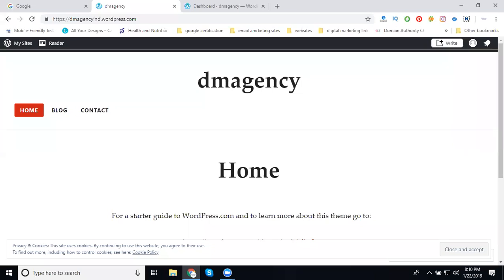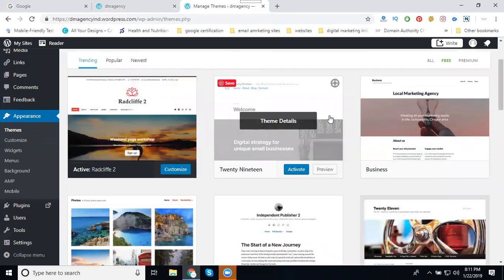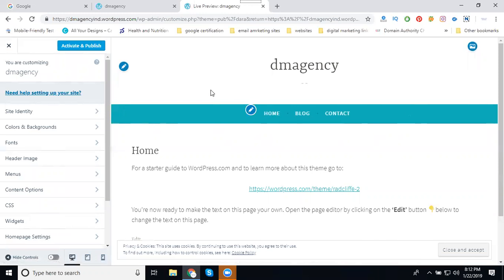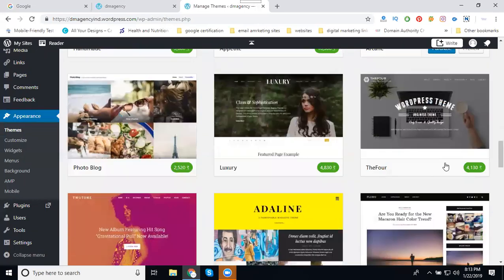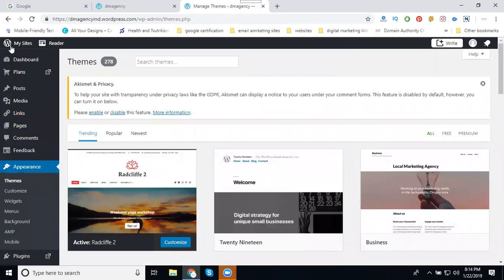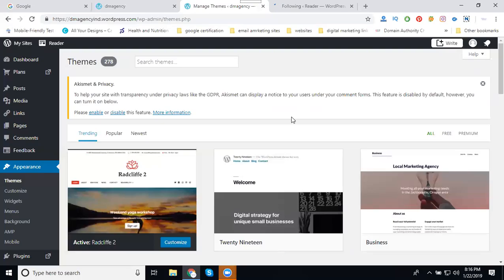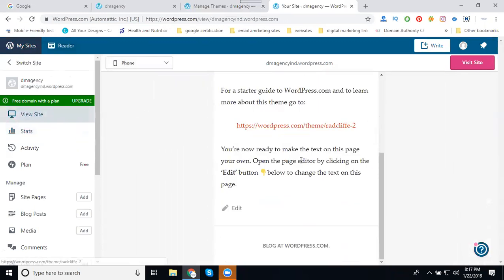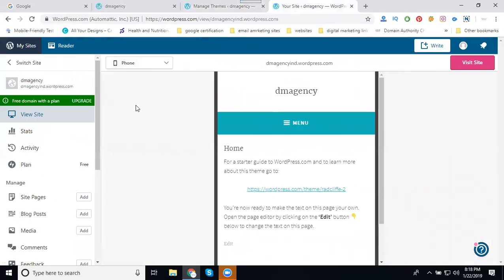Theme selection on your wordpress website 2019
DigitalMarketing - Learn this video Theme selection on your wordpresswebsite 2019 tutorials by digitalrakesh